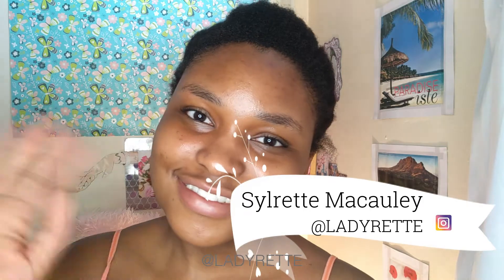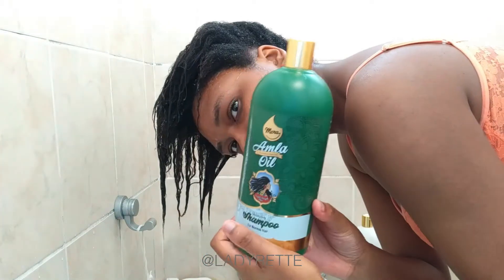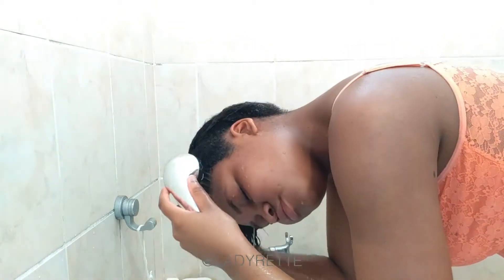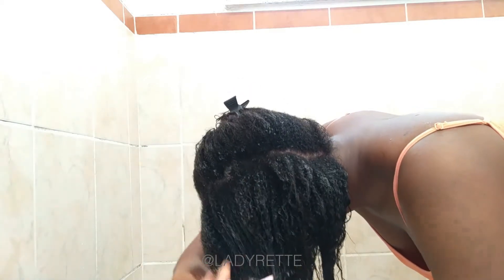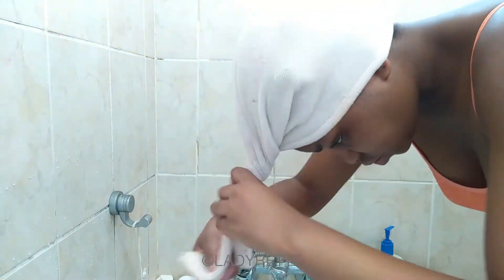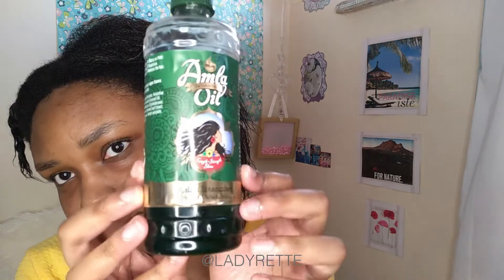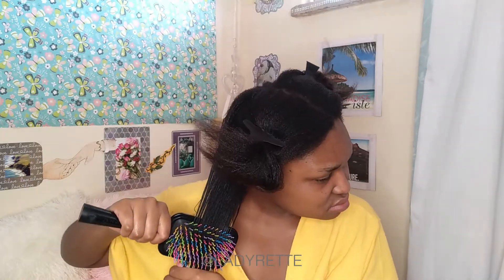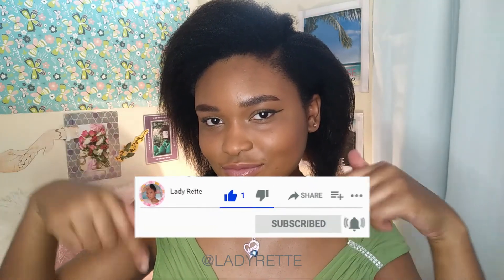1 HOUR Wash Day On Transitioning Hair START TO FINISH | Fast Wash Day | Lady Rette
1 HOUR Wash Day On Transitioning Hair START TO FINISH | Fast Wash Day while Transitioning to Natural Hair

In this video, my hair is 9 months post relaxer. Watch me turn my wash day into wash hour!

► TIMESTAMPS
0:00​ INTRO AND PREP
0:51 SHAMPOO
2:18 DETANGLE AND CONDITION
4:48 MOISTURIZE AND DRY

► PRODUCTS/TOOLS LIST
• Mera Amla Oil Shampoo
• Mera Amla Oil Conditioner
• Mera Amla Oil (green)
• Dark and Lovely Au Naturale Afro Food
• Wide tooth comb - Scarlet Hill, Mr Price
• Hair towel, Scarlet Hill Hair Wrap, Mr Price
• Shower brush - Clicks
• Hair cutting sheers, Basics, Dischem

► ABOUT ME
Hi there! My name is Sylrette Macauley. I'm from Johannesburg, South Africa. I am passionate about growing healthy, beautiful hair. I also love doing makeup, making wigs and playing bass.